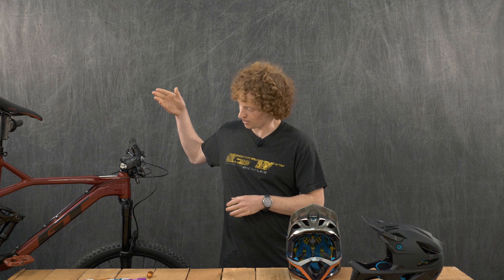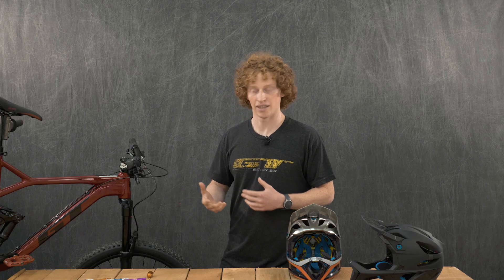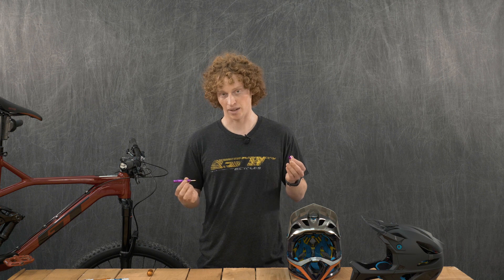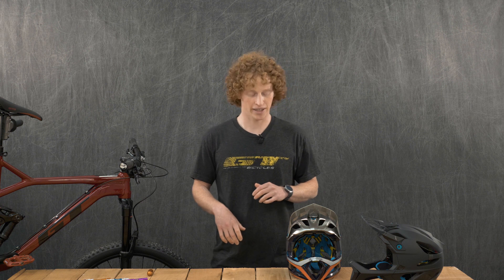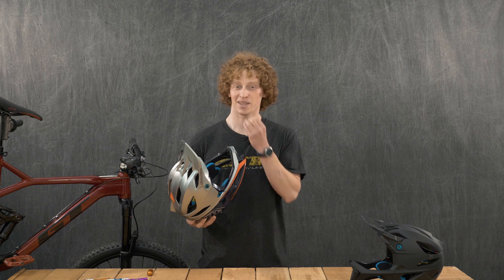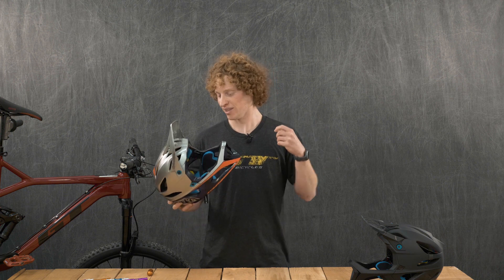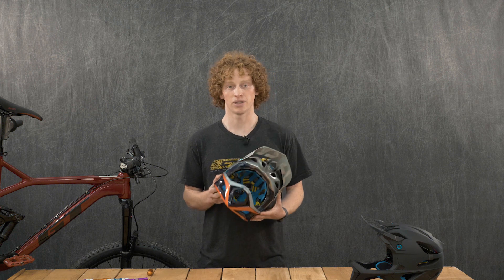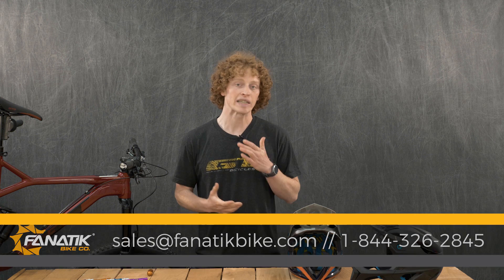TLD Stage, GT Force, and Dynaplug Racer // Exciting Gear August 2018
For August's Most Exciting Gear, we start things off by taking a quick look at GT's new enduro bike in its most affordable build option, the Force Alloy Comp.

Then we check out Troy Lee Design's new Stage helmet, also designed for the enduro race crowd, as well as more aggressive trail riders across the board. This awesome looking, lightweight full face helmet passes many of the same safety certifications as TLD's big brother, the D3 helmet.

We also take a brief look at Dynaplug's latest creation, the Racer tool, perfect for quickly and efficiently repairing a punctured tubless tire in the middle of a race run.

GT Force:
0:52

Dynaplug Racer:
2:08

TLD Stage:
2:51